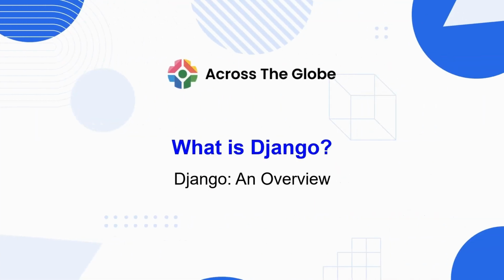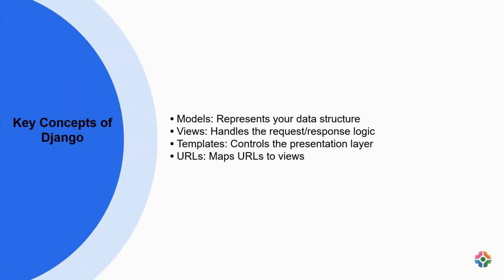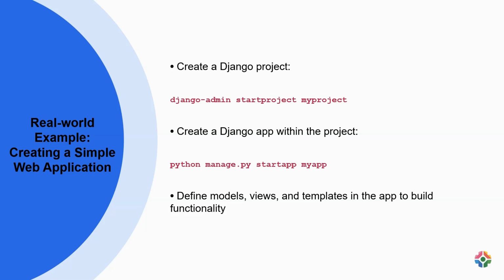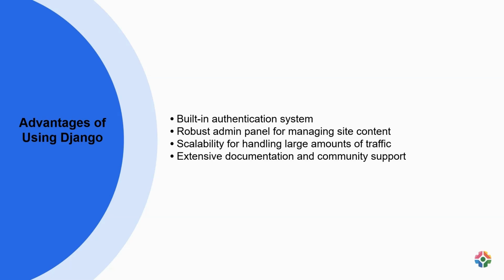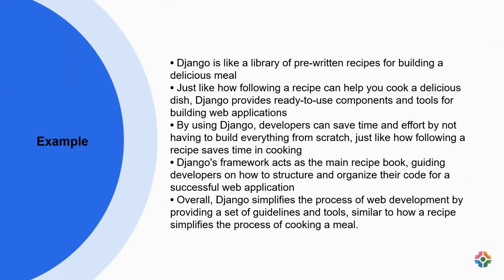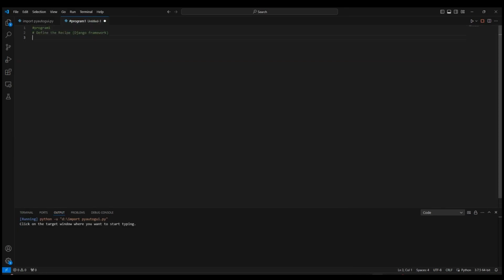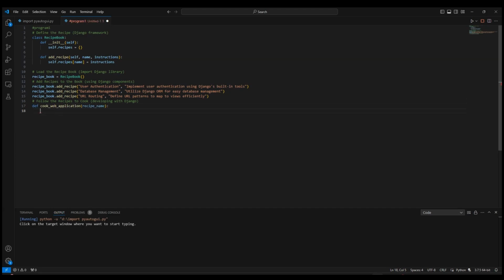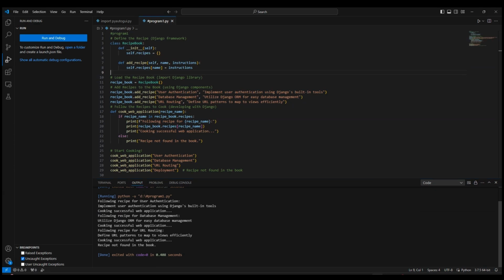Lecture 1: What is Django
In this Django Basics tutorial, we'll introduce Django, its key concepts, and guide you through creating a simple web application. Perfect for beginners looking to build scalable web projects with Python!

Topics Covered:

What is Django?: 1:00
Key Concepts of Django: 2:30
Creating a Simple Web Application: 5:00
Advantages of Using Django: 8:00

✅ certification:
earn your Django development certification complete the course and apply on our